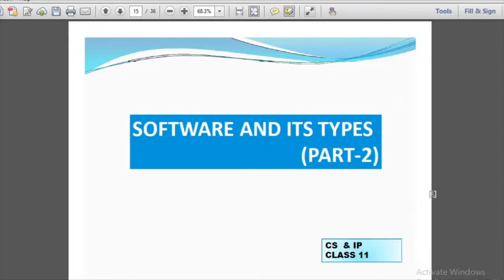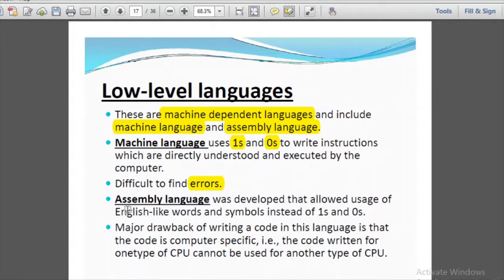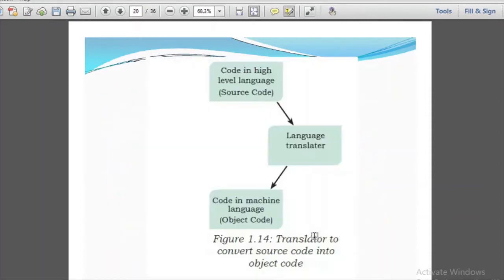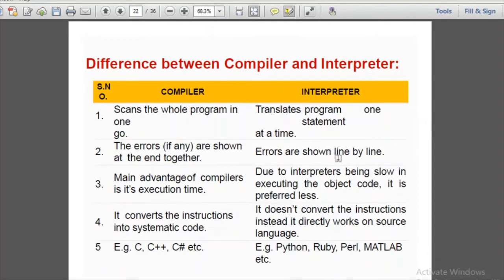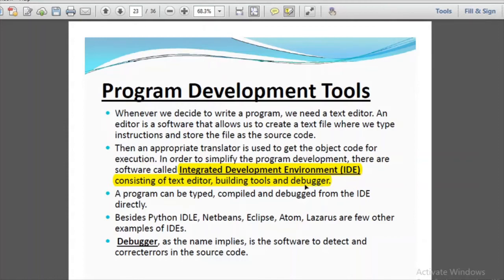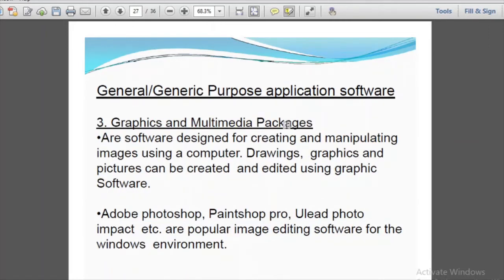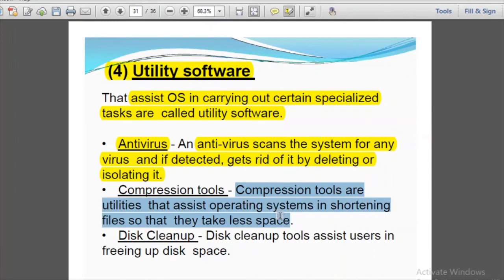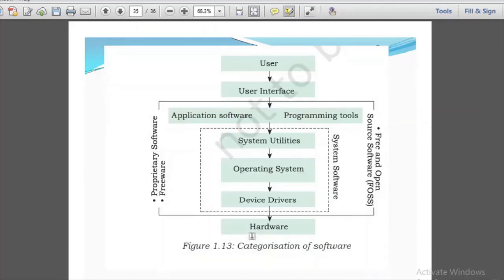26/8| HY| CLASS 11| CS & IP| UNIT 1|SOFTWARE AND ITS TYPES| PART-2| CBSE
Hello! This video talks about different types of software.
This topic is covered from Chapter-1 of your NCERT book.

You can leave your doubts/queries in comment section below which will be discussed/answered in doubt session.👍